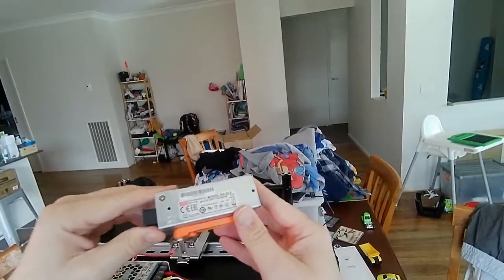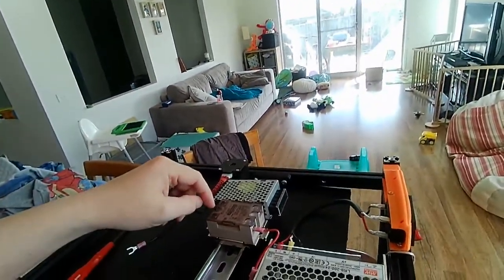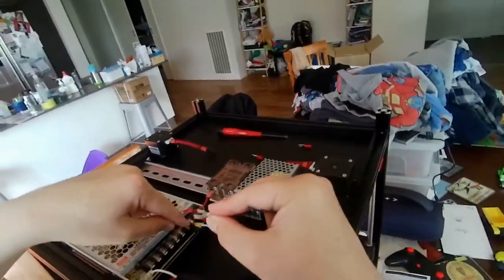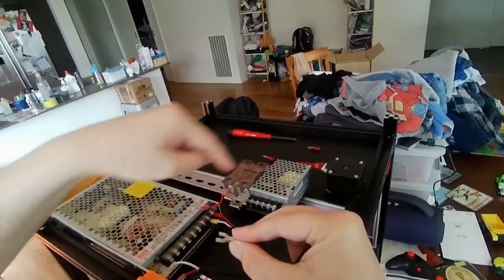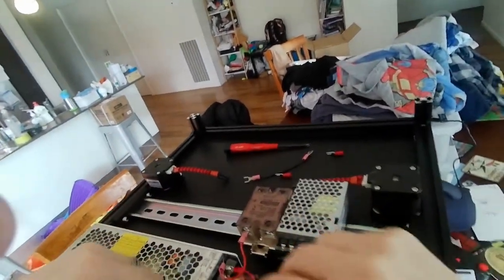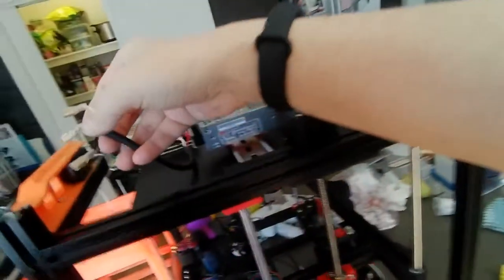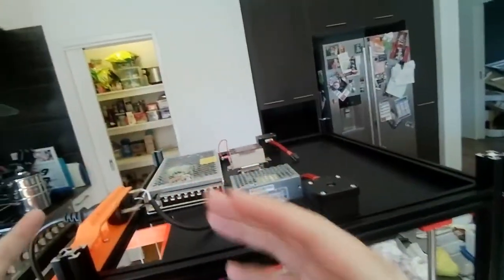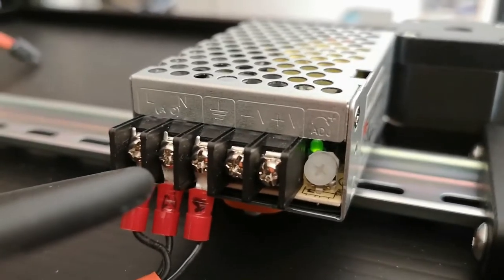Voron 1.8 Electronics part one (with bonus cable braiding)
The underside or high voltage components are mostly covered in this video - wiring up the 5v and 24v power supplies to the main outlet. I explain the wiring process for the SSR in this video.

We also take a look at doing cable braiding - it's not as hard as it sounds and can make your project look tidy.